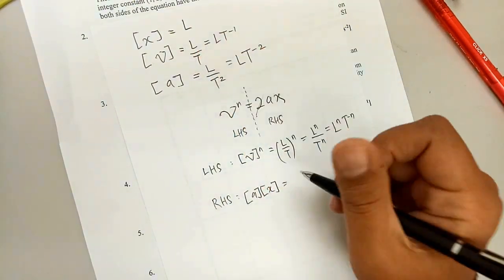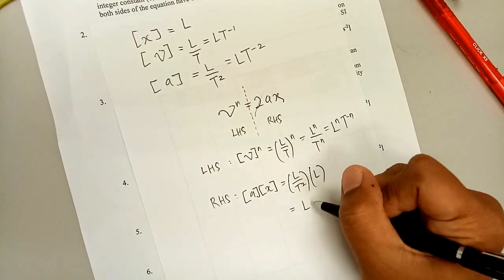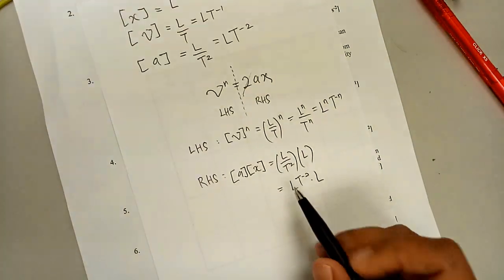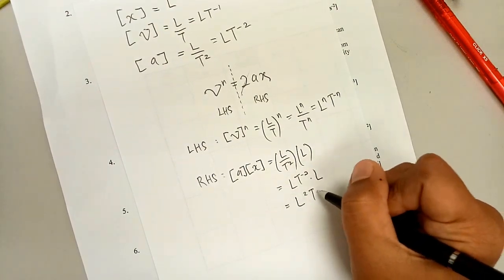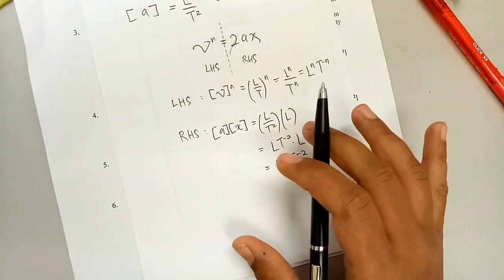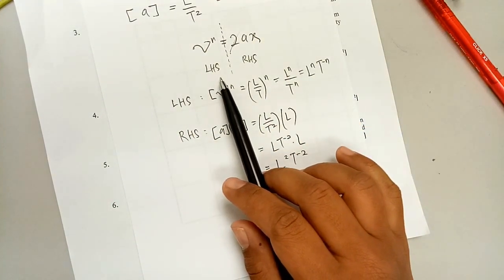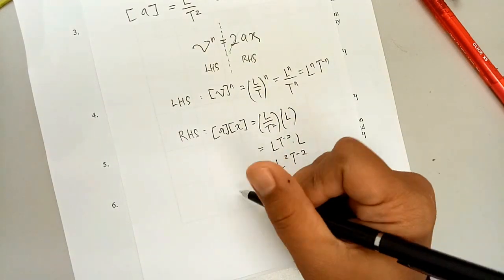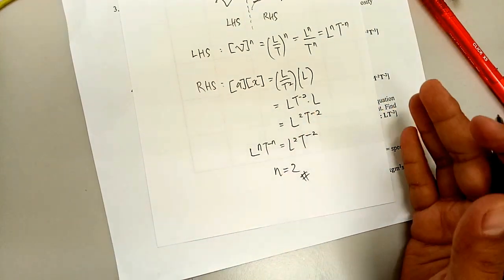FHSC1014 Mechanics Tutorial 1 Q1